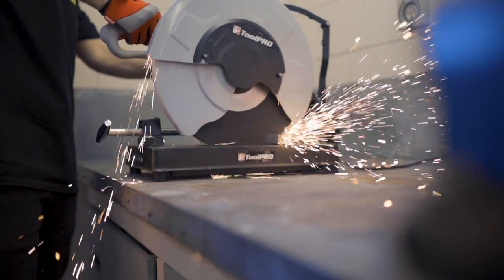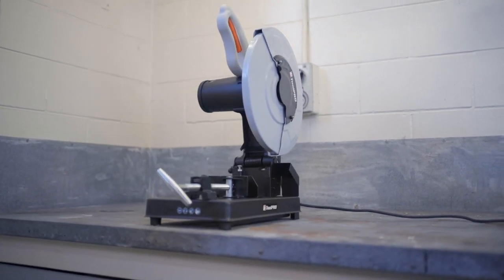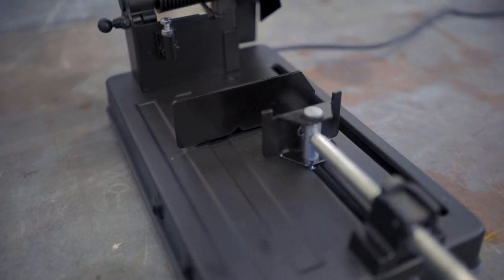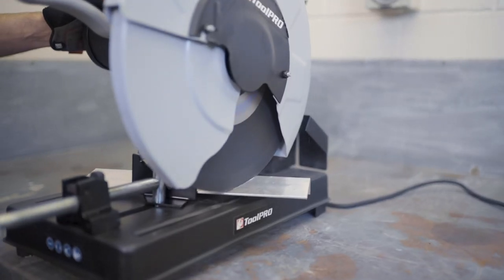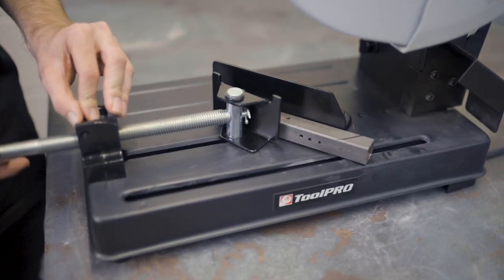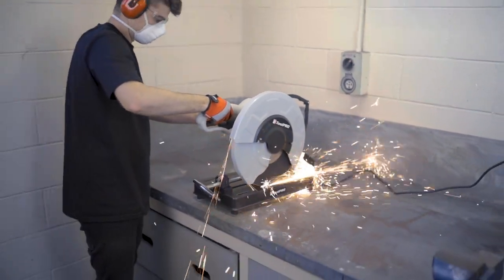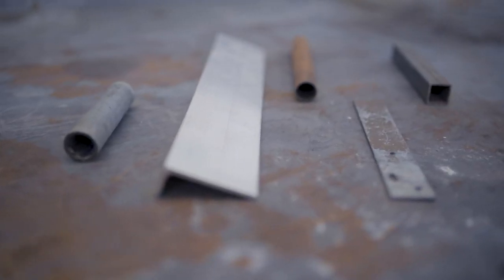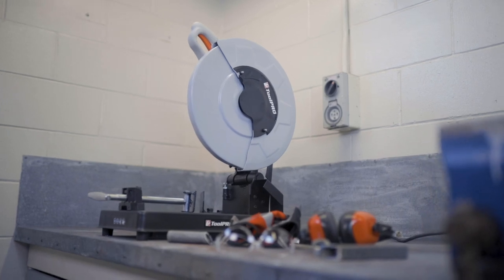ToolPRO Metal Cut Off Saw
There are plenty of jobs where an angle grinder or a hacksaw just won’t cut it.

If you need a tool with reliable cutting power for box steel, tube, rods and more, then check out the 240volt 355 millimitre cut off saw from ToolPRO.

The 2000 watt motor spins the cutting disc at no load speed of 3000 RPM, which translates to effortless cutting of a wide variety of metals.

The saw can cut at a wide variety of angles too - with a cutting capacity of 100mm at 90 degrees, and a maximum workpiece width of 230mm.

For Mitre cuts, the head of the machine can be swivelled a full 75 degrees - 45 to the left and 30 to the right - giving you a whole lot more flexibility in how you cut your metal.

Setup is as simple as adjusting the flexible clamping jaw and the stop screw to suit your specifications, clamping your workpiece into the vice with the quick clamping lever and a few minor tweaks to seat it properly.

Then, once your workpiece is secure, press the lock button and the on switch, let the disc spin up to speed, then with firm, even pressure guide the saw through your piece to make the perfect cut.

If you let go of the switch, the saw will automatically stop, but absolute care should still be taken when using it - and remember to ALWAYS wear eye protection!

Cut out the hassle of trying to saw or grind through metal for your projects, and pick up the ToolPRO Metal cut-off saw today only from Supercheap Auto.
Our puns might not be the greatest, but our range of awesome ToolPRO power tools could very well be.